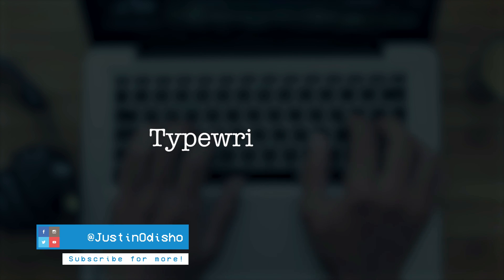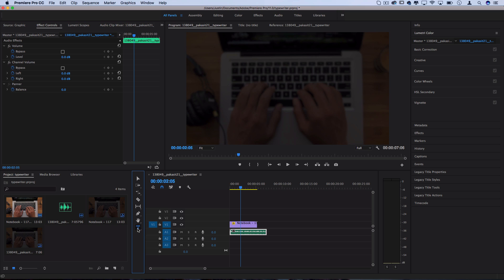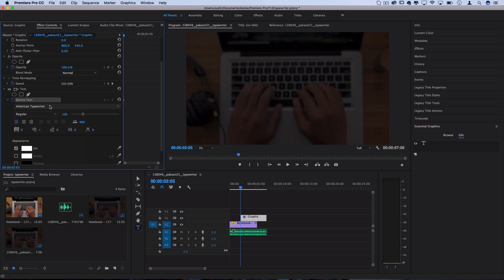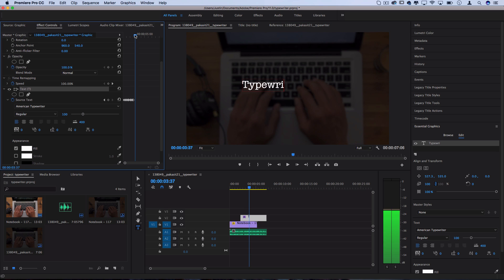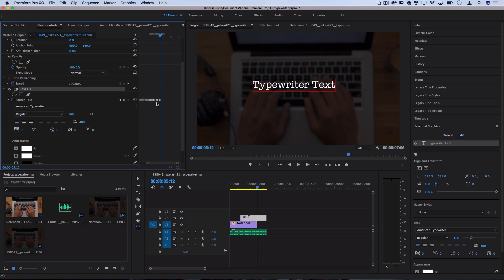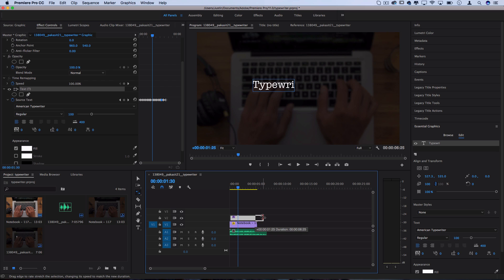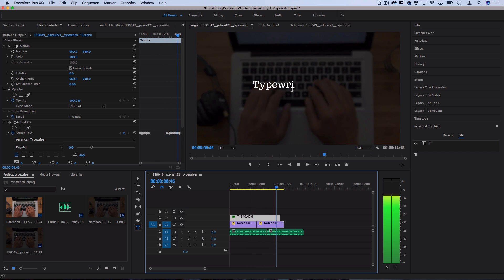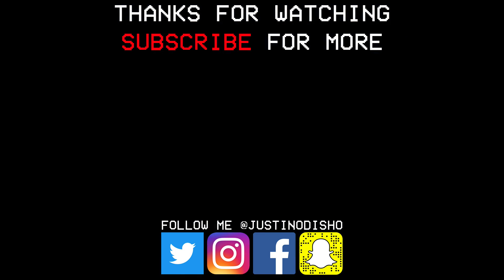Adobe Premiere Pro Tutorial: Typewriter Text Effect Animation (How to / Essential Graphics)